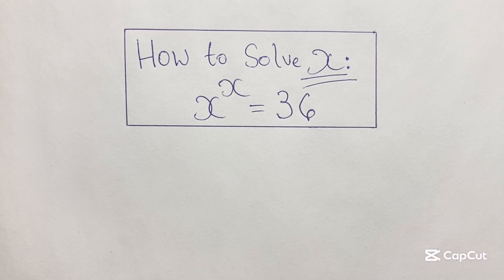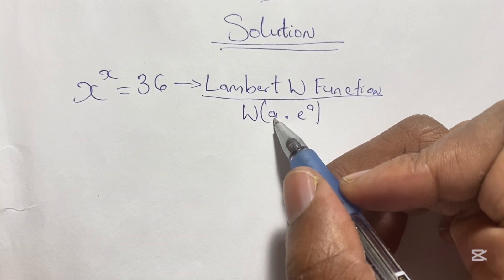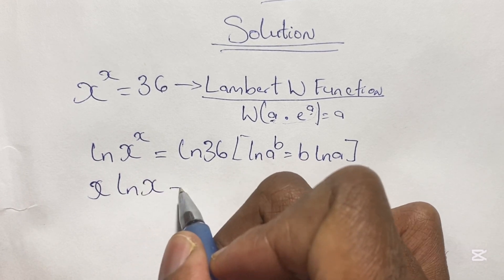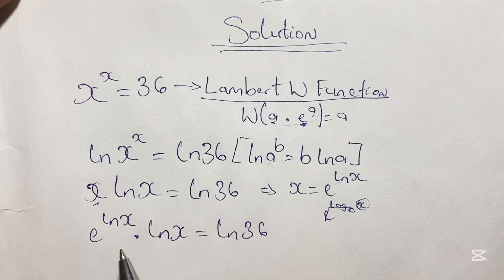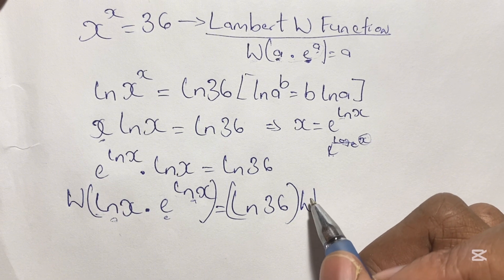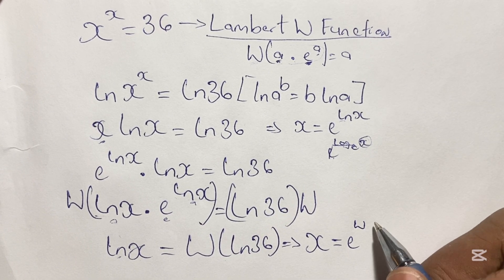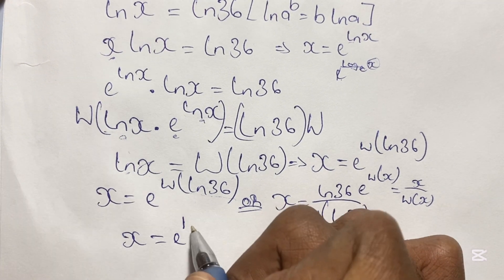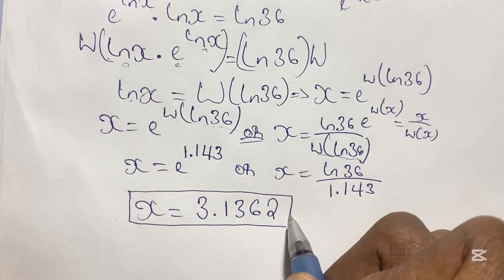Mind Blowing Math Olympiad Algebra Exponential Equation| Can you solve X^x=36 | Lambert W Function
How to use the Lambert W Function to solve X in the
algebraic equation X^x= 36.

This is a mind blowing equation to solve. Can you solve this Equation?
In this lesson we talk about the Lambert W Function, and how to solve problems using. We use it to solve math Olympiad equations where you are given a problem with the variable being in the power and also in the base.
Take the time out to understand this equation and the solution explained in this video.